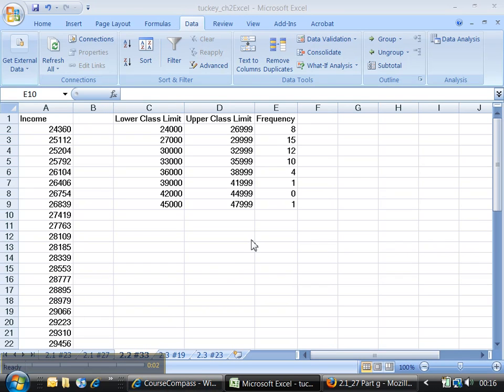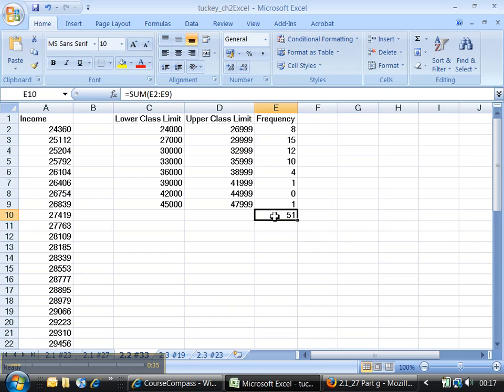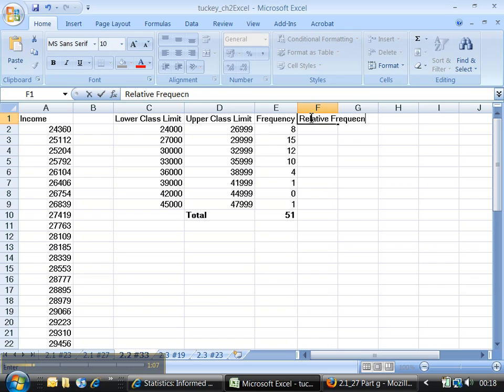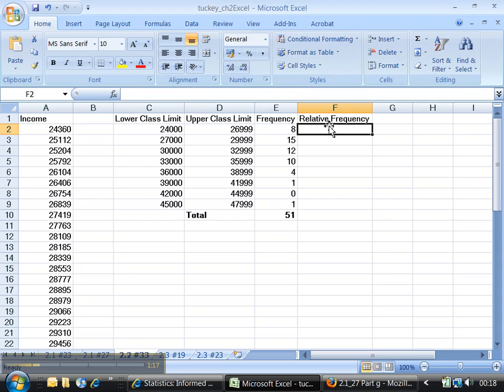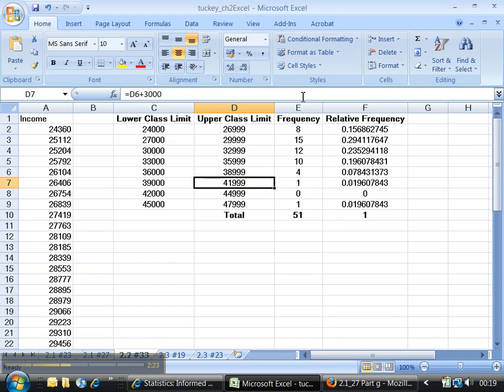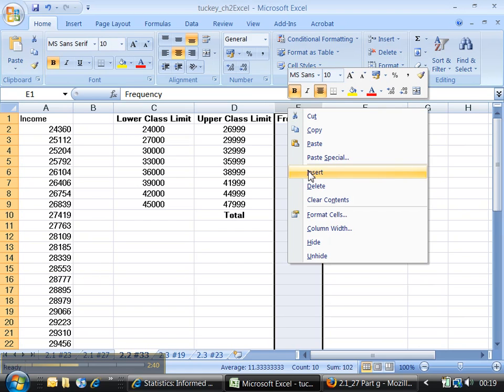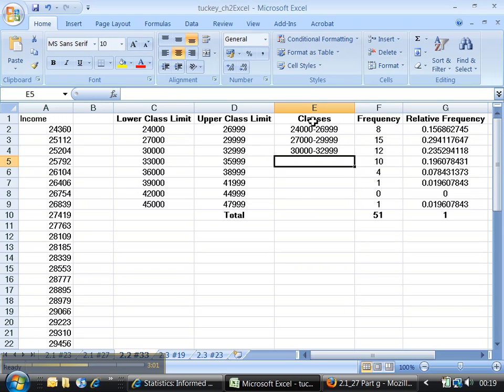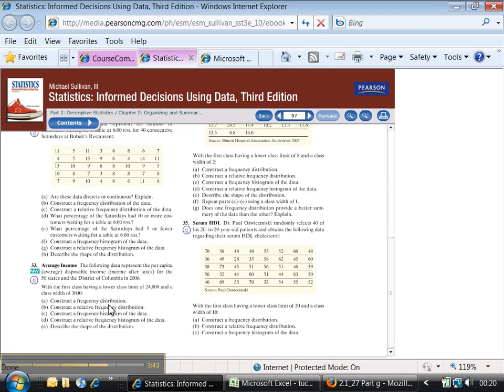2.2 Excel - Part 2 of 4 - OLD (Pre FA12)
2.2 #33 Parts a) and b) - Cleaning up the frequency distribution from part a, constructing a relative frequency distribution for part b.